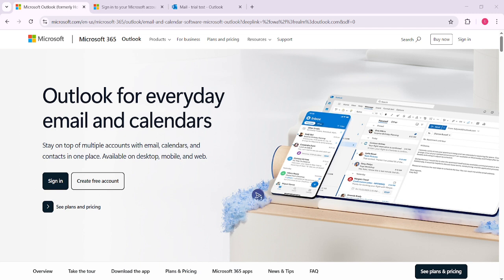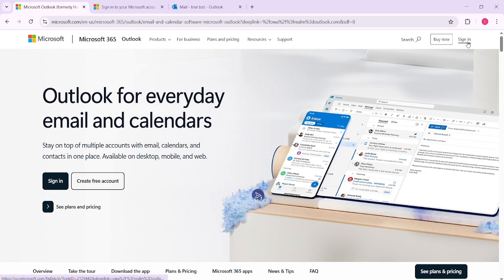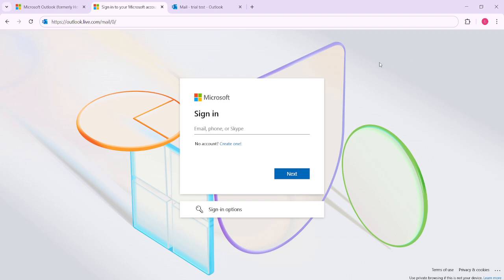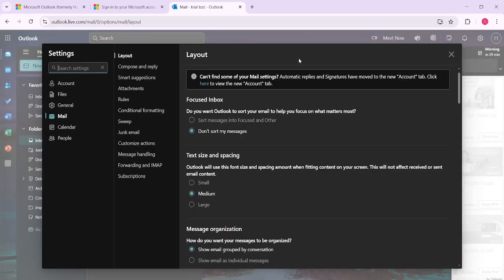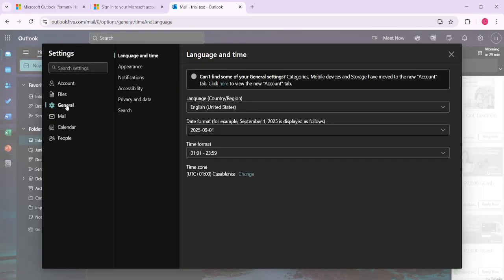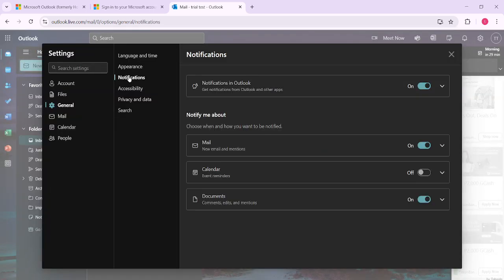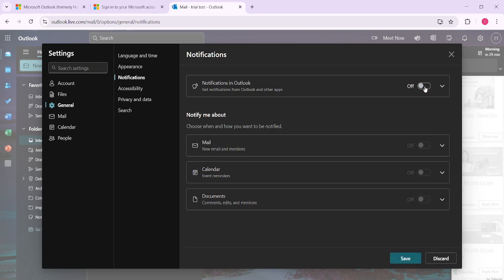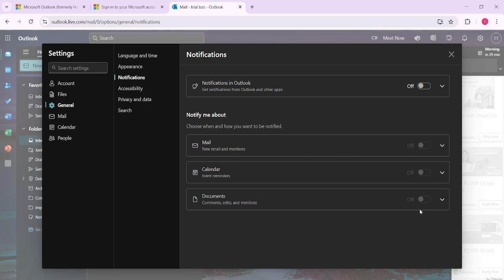How to Turn Notifications on or off in Microsoft Outlook on the Web [2025 Full Guide]